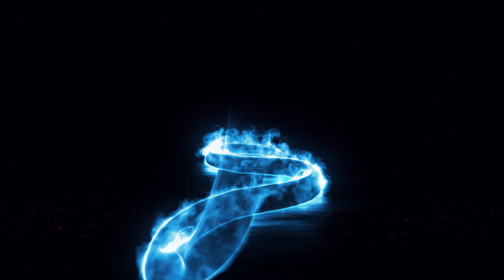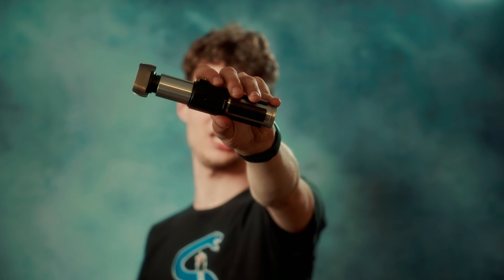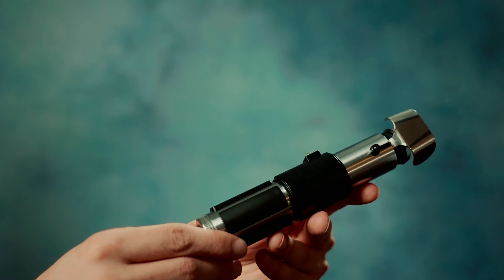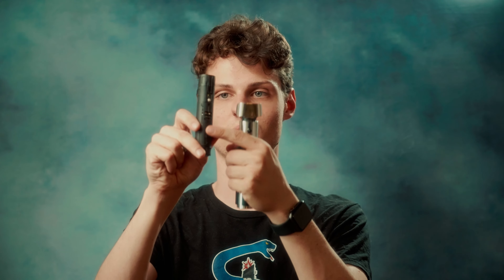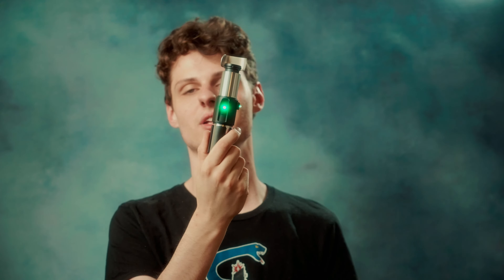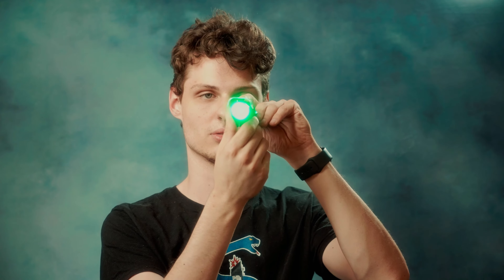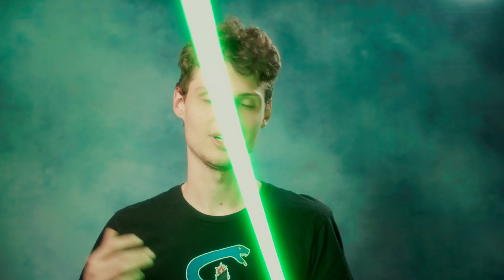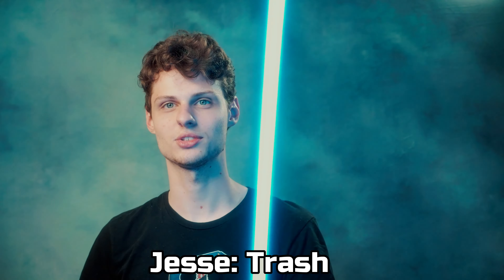SMALLEST LIGHTSABER EVER?? (feat. Kyberphonic)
Thanks to Jessie (Kyberphonic) for letting me review his CCSabers Yoda! Hope yall enjoyed this video!

Video intro done by @FulcrumForce